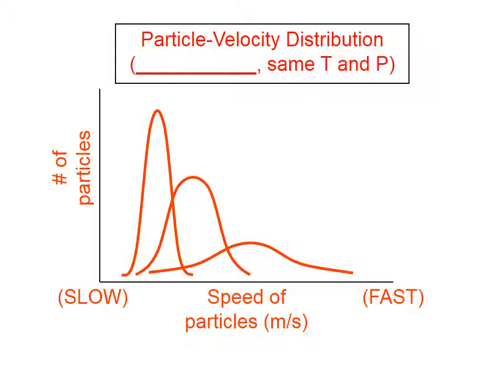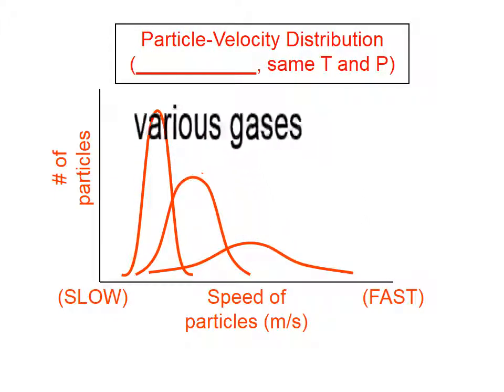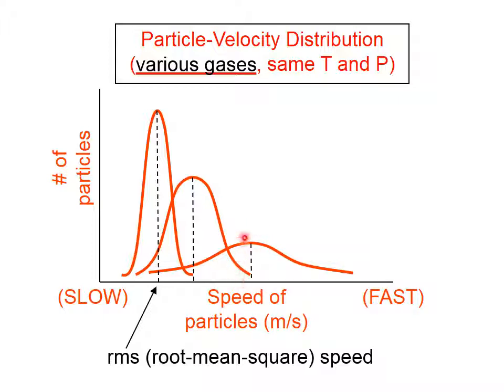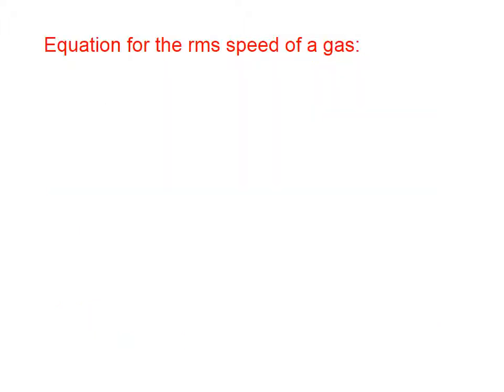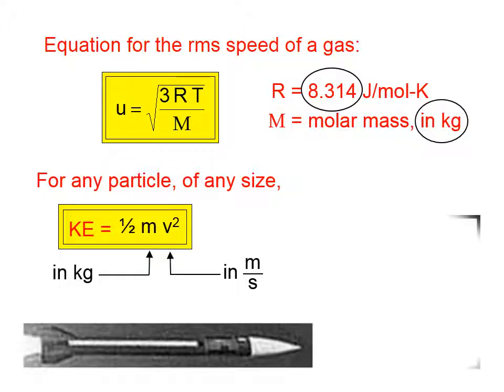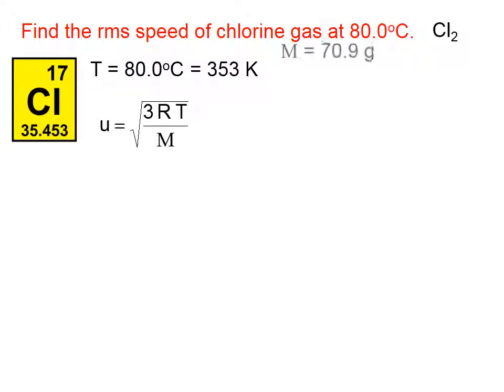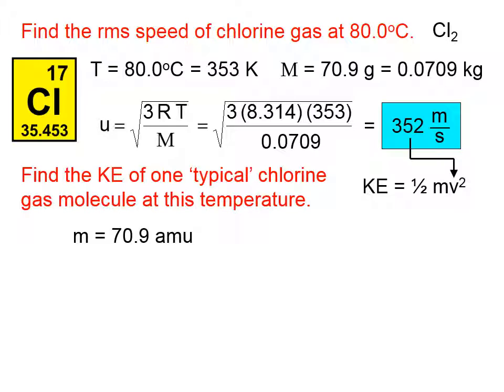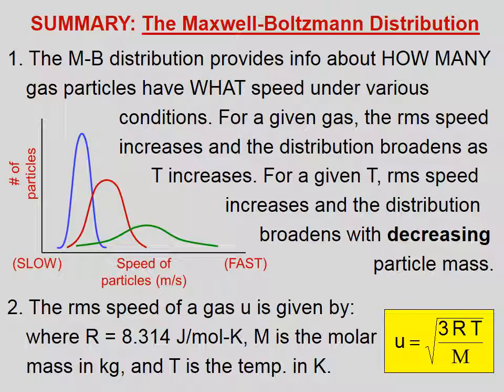10 39 Maxwell-Boltzmann Distribution